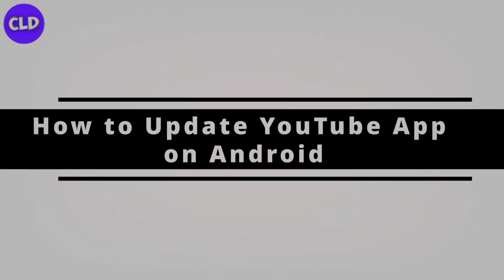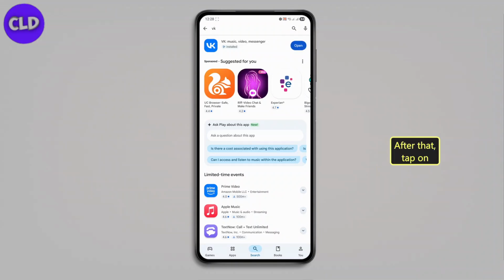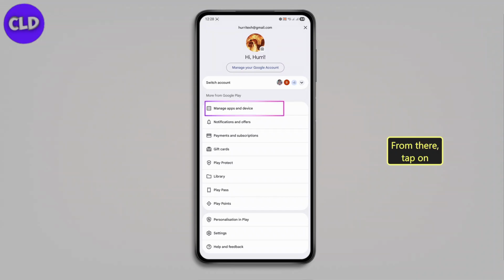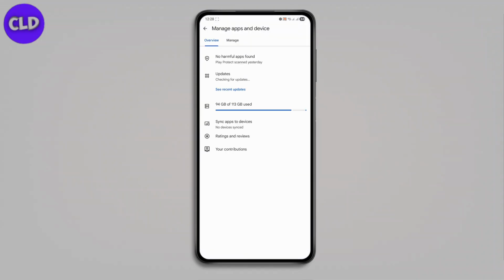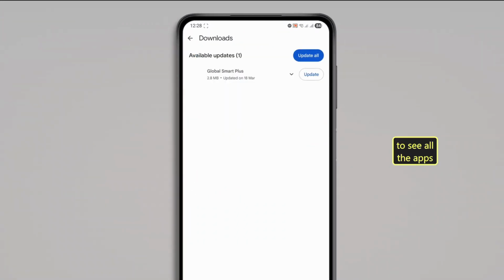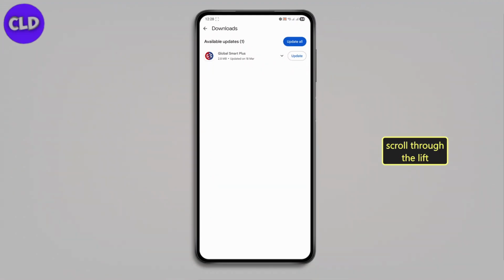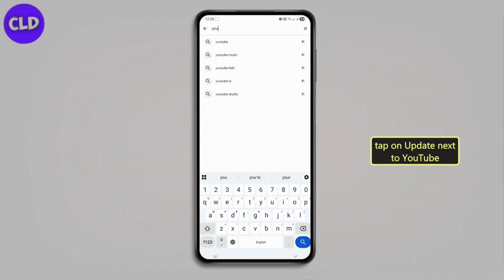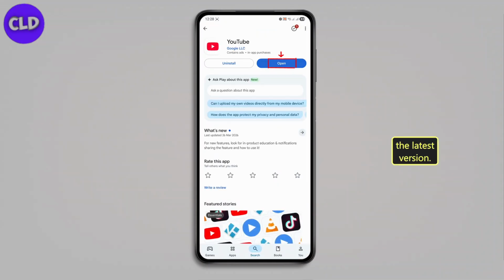How to Update YouTube App on Android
Learn how to update YouTube App on Android easily in this step-by-step tutorial. Whether you're facing issues or just want the latest features, updating your YouTube app ensures better performance and security.

In this video, you'll discover how to perform a YouTube app update using the Google Play Store. This Android app tutorial also covers mobile app updates, app troubleshooting, and essential smartphone tips for smooth app maintenance. You'll learn about mobile device updates, software upgrades, and how proper mobile app management helps with device optimization and overall performance.

Timestamps:
0:00 Introduction
0:20 Open Google Play Store

App troubleshooting